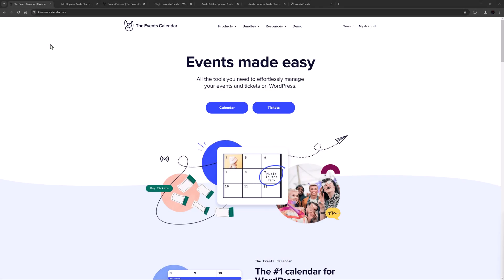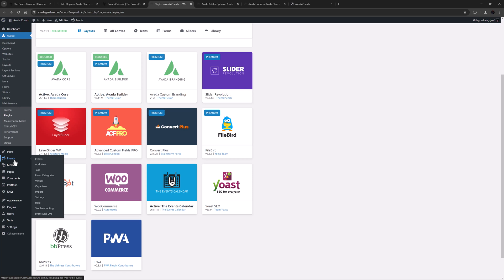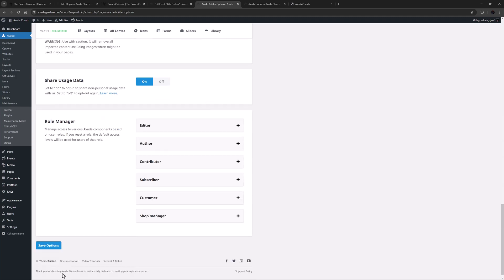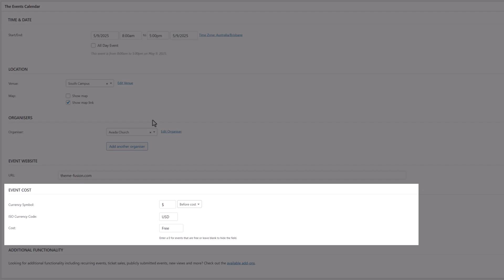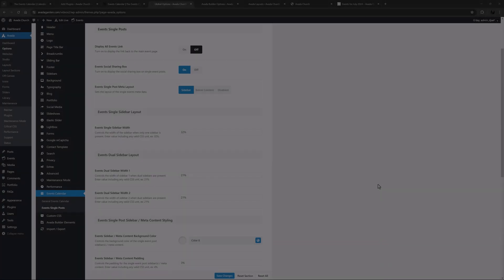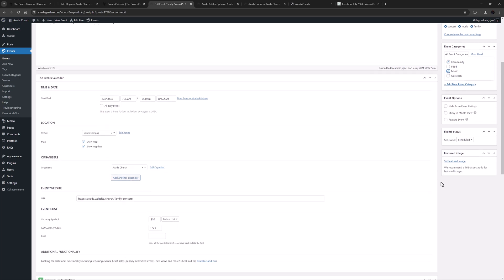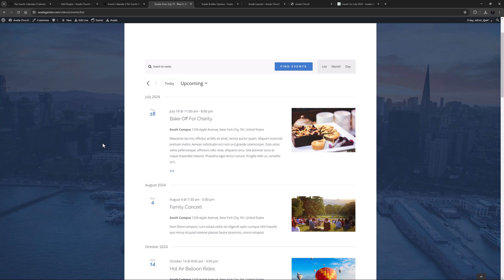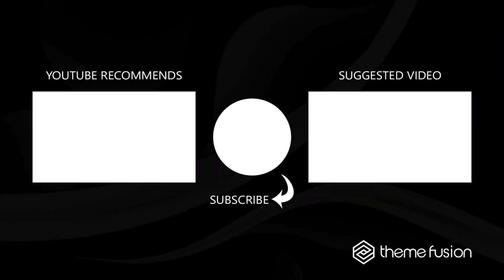How to Use the Events Calendar With Avada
This video tutorial explains integrating and using the Events Calendar plugin with Avada and WordPress. The Events Calendar is a leading WordPress event management plugin, and Avada offers full styling integration. Users can install and activate the plugin easily via the Avada plugins page. The video covers setting up the plugin and highlights key settings like event URL slugs and display options.

The video also demonstrates adding and managing events, setting dates, locations, organizers, and costs, and how to use the Avada Builder to customize event content. It also discusses the plugin's add-ons, such as the Pro version, which adds more views and features.